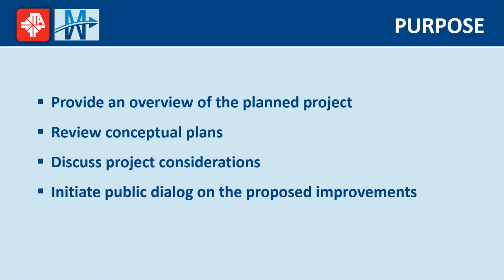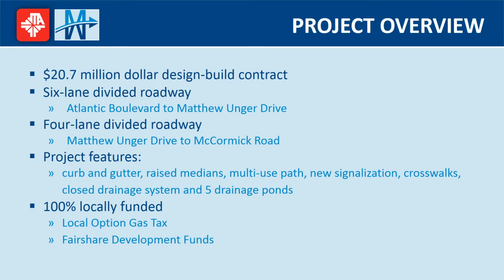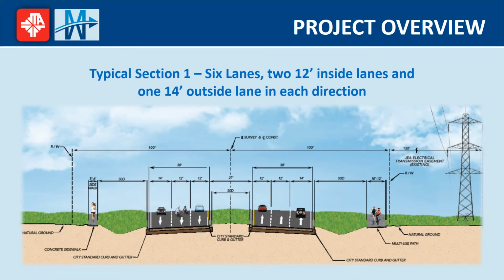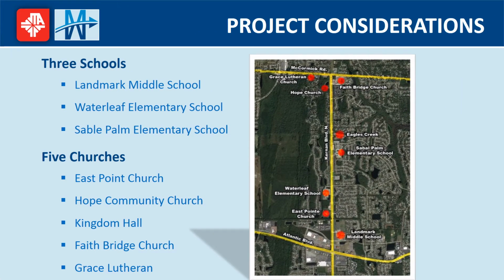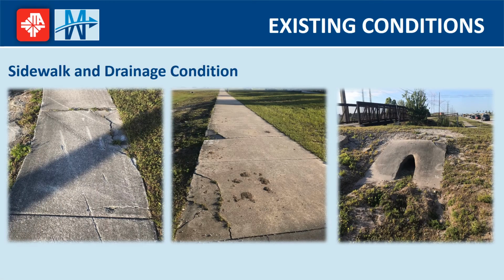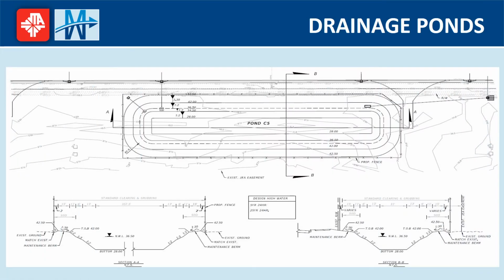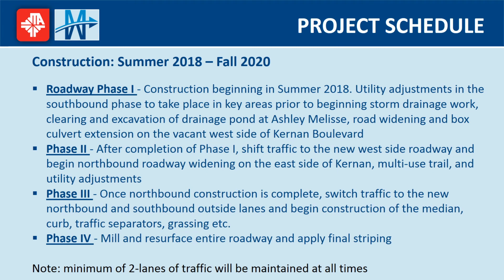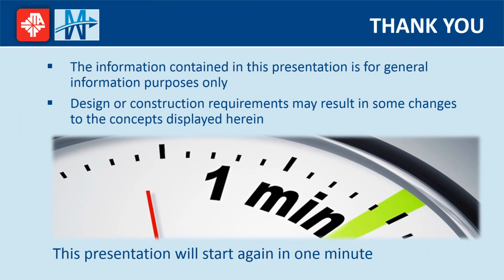Kernan Public Meeting video presentation - 5/21/2018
Watch this video version of the Kernan Boulevard public meeting presentation